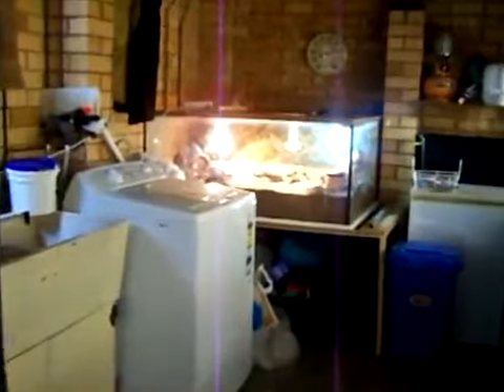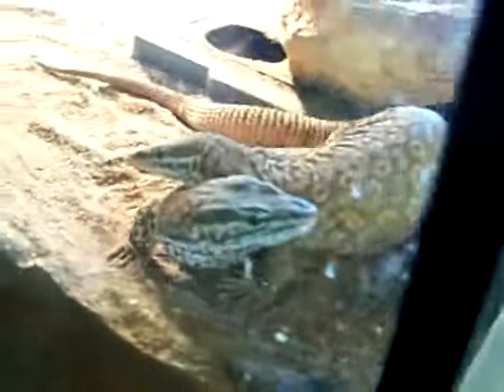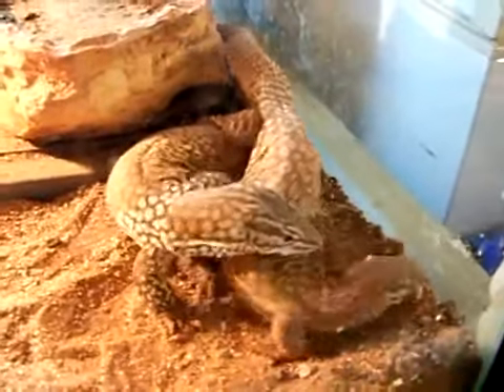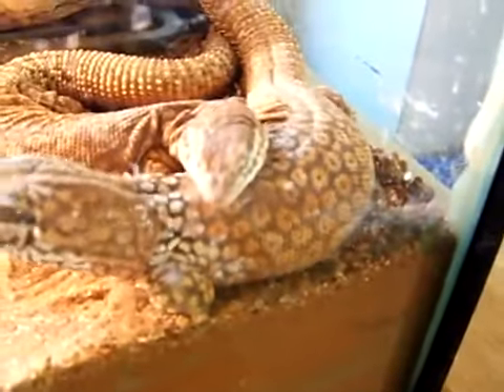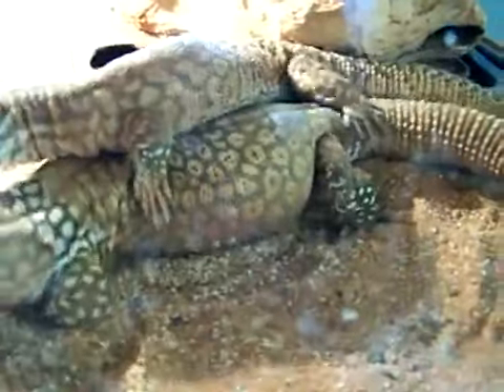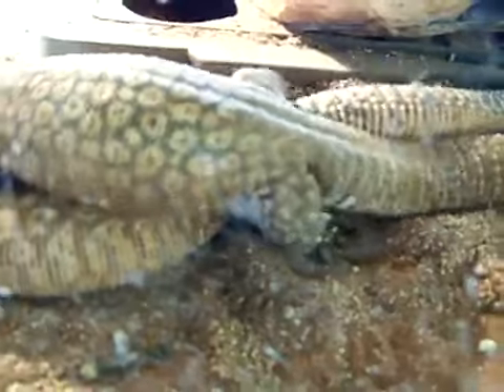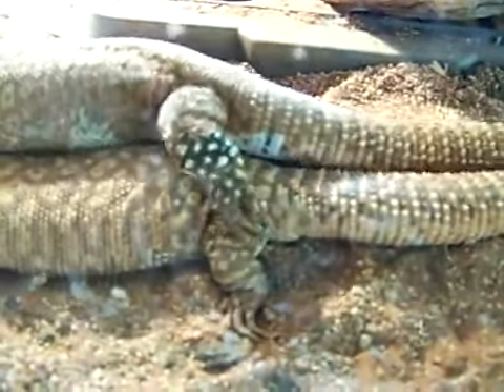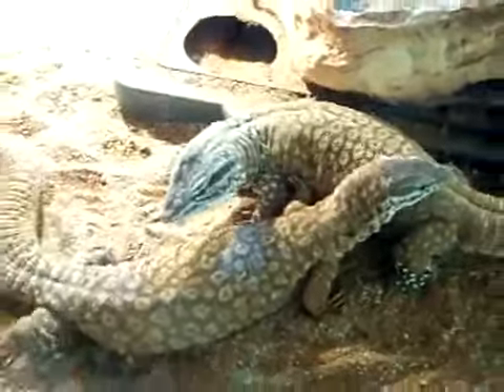mating with ridge tail monitors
this is the female getting it going again. she loves a bit.